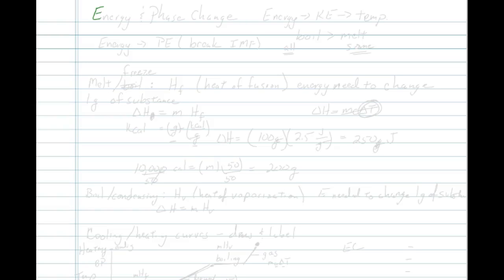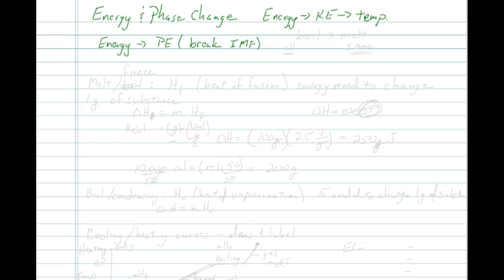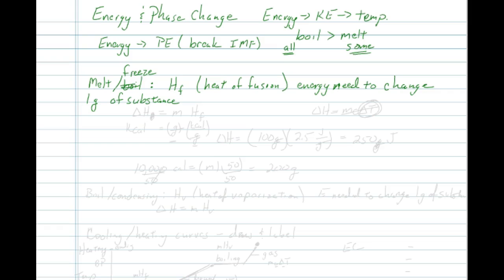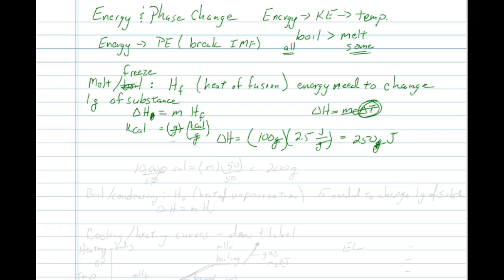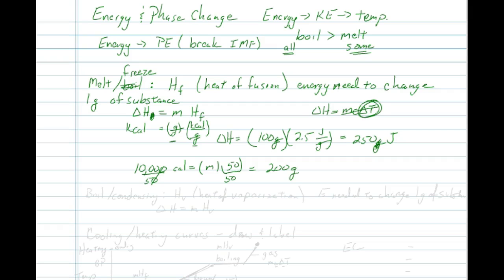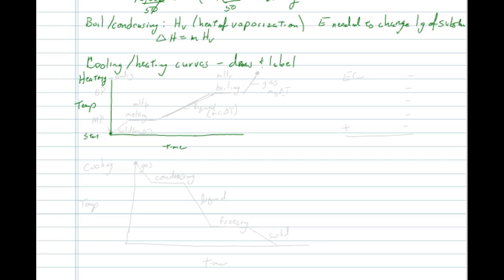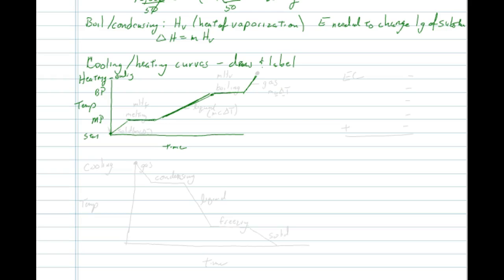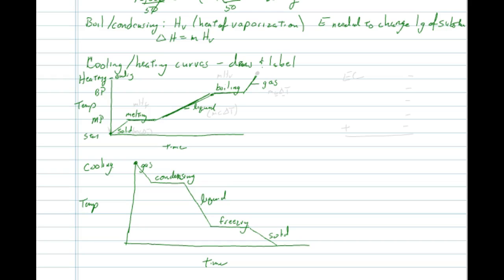Changes in State